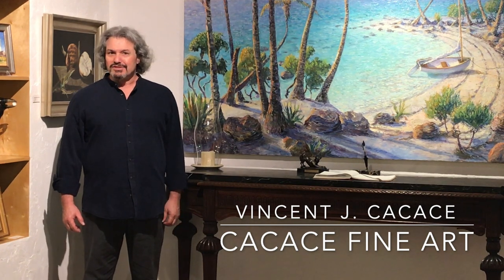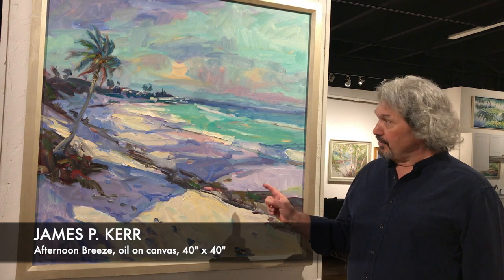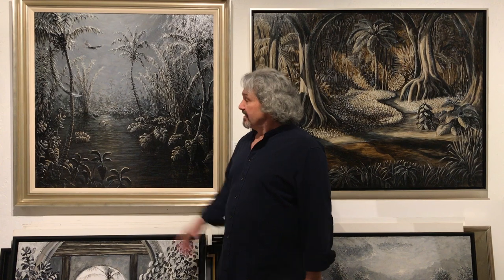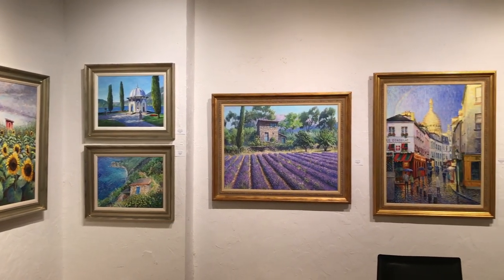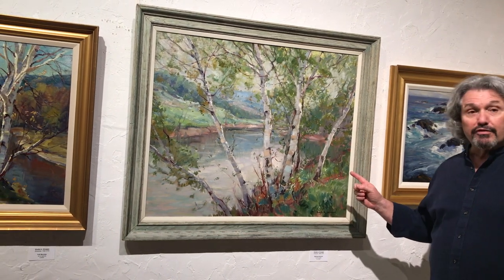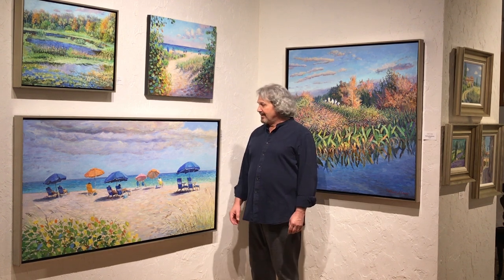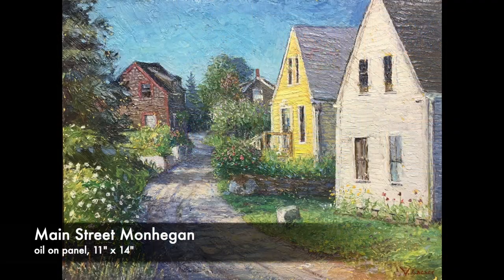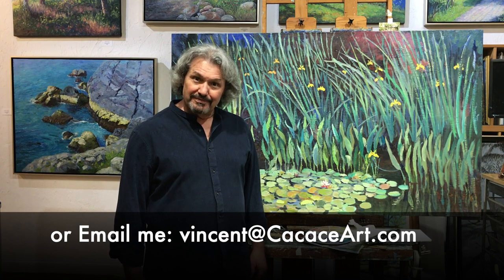Cacace Fine Art "Inspired Artistry" new exhibition 2020-2021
Artist Vincent J. Cacace takes us for a tour of his brand new exhibition, "Inspired Artistry". It includes new work by Vincent, James P. Kerr, SueAnn Walentuk and Bernard Franz.  Have the whole gallery to yourself to view this art safely.  To schedule your time, email Vincent at . Cacace Fine Art is a well-established gallery in Delray Beach, Florida celebrating its 31st year!